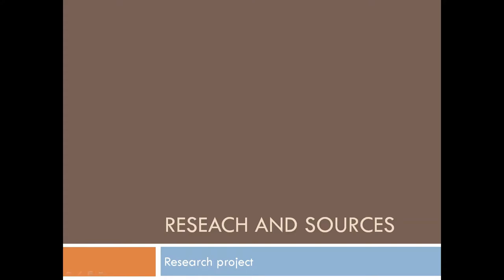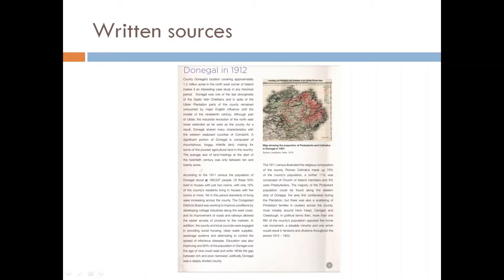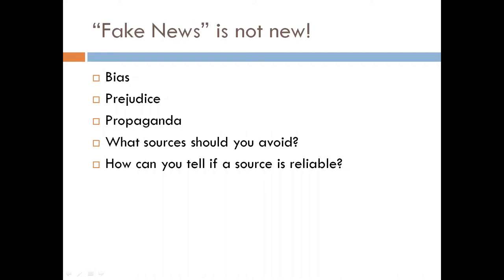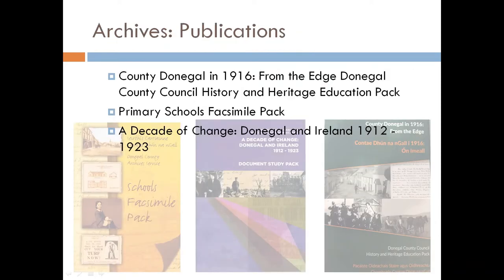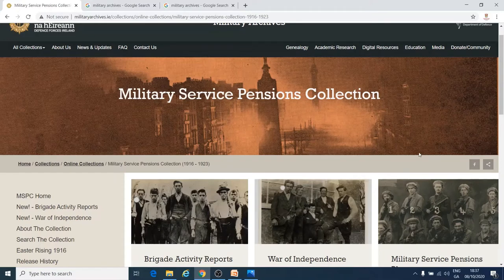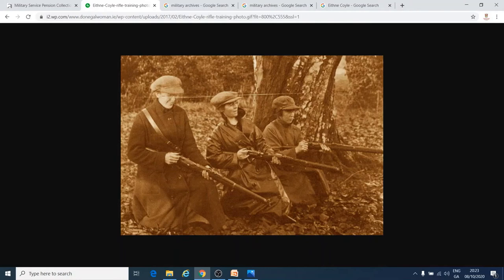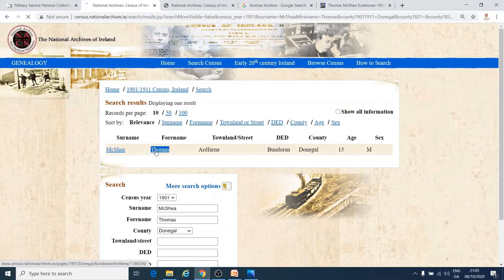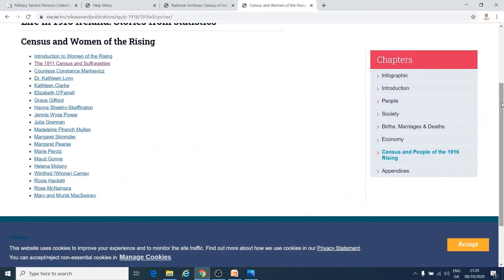Echoes of the Decade Workshop 2 Sources and Research